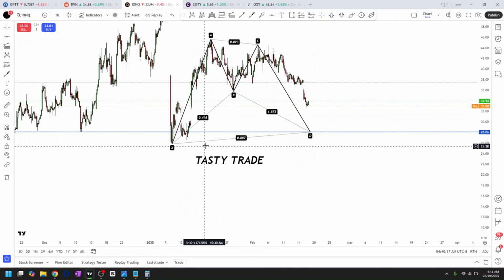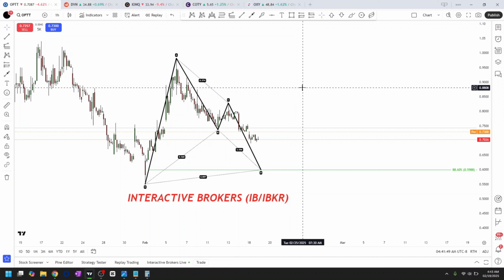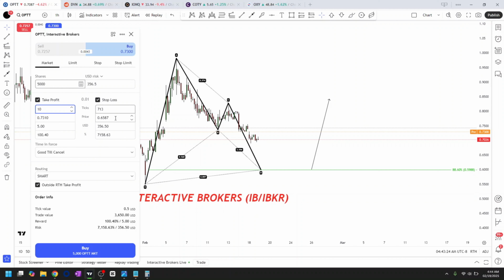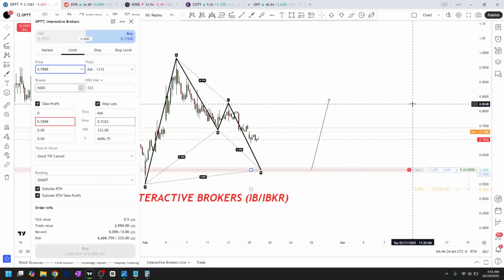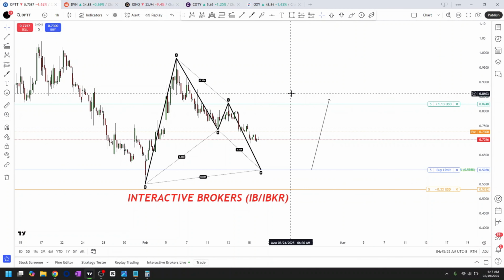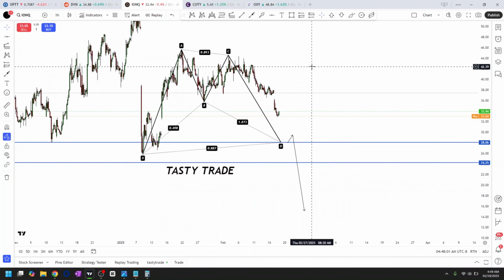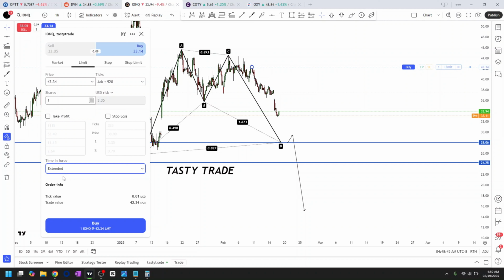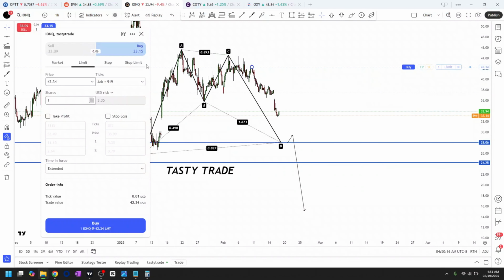HOW TO TRADE THE PRE AND POST MARKETS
In this lesson, we show you how to simply trade the Pre and Post Markets (AKA "Extended Trading Hours or Outside RTH - Outside Regular Trading Hours). This will allow traders to get involved in pre and post market volitivity so that they too can take advantage of early or late new catalyst!